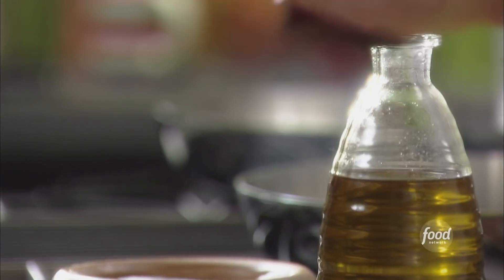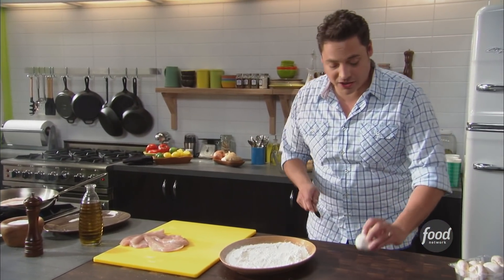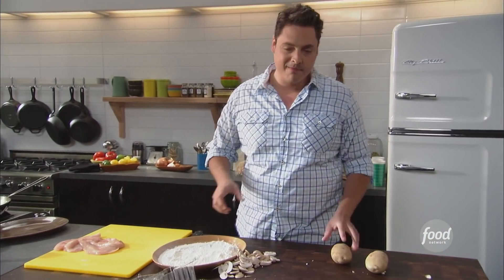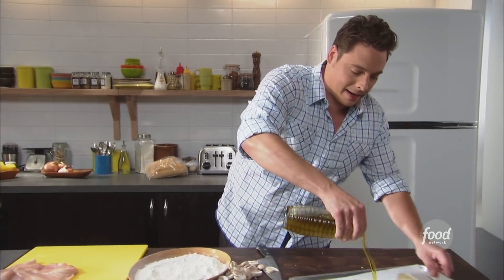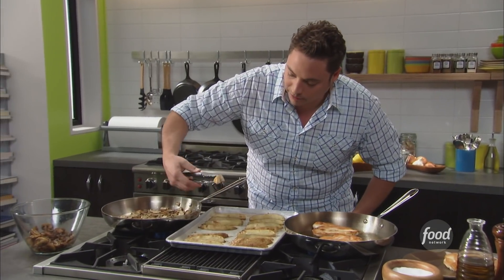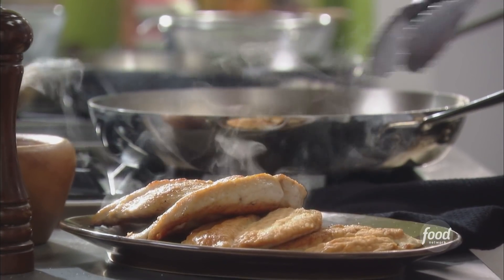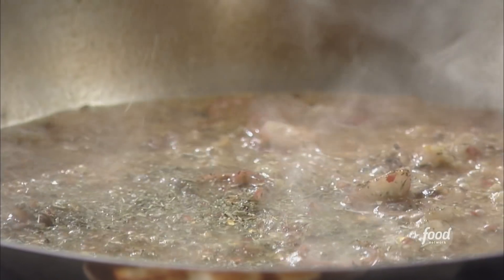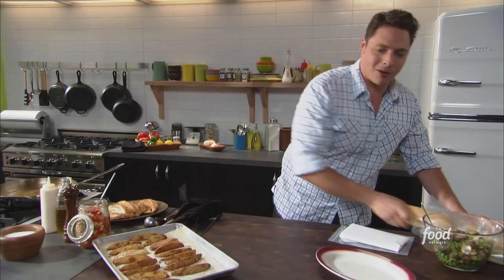Jeff Mauro's Chicken Vesuvio Sandwich | Sandwich King | Food Network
Jeff puts everything he loves into each bite of this chicken sandwich that's loaded with mushrooms and spicy giardiniera!

Join Jeff Mauro as he shares his passion for all things sandwiches. For Jeff, sandwiches are much more than something eaten between two pieces of bread, and you'll quickly see why he's fond of saying, "You can make any meal into a sandwich, and any sandwich into a meal."

Chicken Vesuvio Sandwich
RECIPE COURTESY OF JEFF MAURO
Level: Easy
Total: 1 hr 25 min
Prep: 25 min
Cook: 1 hr
Yield: 4 servings

Ingredients

Chicken:

3 tablespoons olive oil
4 boneless, skinless chicken breasts (8 ounces each), butterflied
2 cups all-purpose flour

Chicken Jus:

1 to 2 tablespoons olive oil
1 teaspoon dried Italian seasoning
1 teaspoon crushed red pepper
4 cloves garlic, chopped
1 shallot, chopped
1/2 cup dry white wine
1/2 cup chicken stock
1/4 cup fresh lemon juice

Peas and Mushrooms:

1 1/2 tablespoons olive oil
1 pound fresh button mushrooms, sliced 1/4-inch thick
Kosher salt and freshly ground black pepper
1 pound frozen green peas, thawed

Sandwich Build:

Four 6-inch French hinged rolls
Mayo
8 slices provolone
Roasted Potato Wedges, recipe follows
Hot giardiniera
Roasted Potato Wedges
2 russet potatoes, scrubbed and cut into 8 long wedges
3 tablespoon olive oil
1 teaspoon garlic powder
1 teaspoon kosher salt
1/4 teaspoon freshly ground black pepper

Directions

For the chicken: Preheat the oven to 200 degrees F. Set a wire rack inside a baking sheet. Heat the oil over medium heat in a heavy-bottomed skillet. Sprinkle the chicken with salt and pepper. Dredge in the flour and shake off any excess. Fry the chicken in the oil until golden brown, 5 to 6 minutes a side. Set aside on the prepared baking sheet. Keep warm in the oven. Slice the chicken in half before assembling the sandwiches.

For the chicken jus: Add the oil into the same skillet from the chicken and saute the Italian seasoning, crushed red pepper, garlic and shallots until fragrant, about 1 minute. Season with salt and pepper. Deglaze with the white wine and bring to a simmer until the alcohol smell is diminished, about 2 minutes. Add the chicken stock and lemon juice and bring to a simmer again, about 10 minutes until the flavor intensifies. Keep warm for sandwich build.

For the peas and mushrooms: Heat half the oil in a heavy-bottomed skillet and saute the mushrooms without overcrowding or creating layers. You may have to do this in batches. Give the mushrooms one stir and let caramelize. Once one side is golden brown, season with salt and pepper, stir once and let cook until all sides are soft but golden. Remove to a plate. To the same skillet, add the remaining oil and the peas. Season with salt and pepper. Cook until warm but still very bright. Mix with the mushrooms and set aside.

For the sandwich build: On a nice fresh piece of split but hinged French roll, place a squirt of good mayo, 2 slices provolone, 2 Roasted Potato Wedges, 1 chicken breast, some mushroom and peas and top with hot giardiniera. Take the entire sandwich and either dunk in hot chicken jus or ladle on. Hold with one or two hands and bite hard.

Roasted Potato Wedges:

Preheat the oven to 475 degrees F. Toss the potato wedges with the olive oil, garlic powder, salt and pepper in a bowl. Lay the potatoes on a baking sheet and cook until golden brown on each side, flipping halfway through, about 12 minutes per side. When both sides are golden and the potatoes can be pierced easily with a fork, the taters are done.